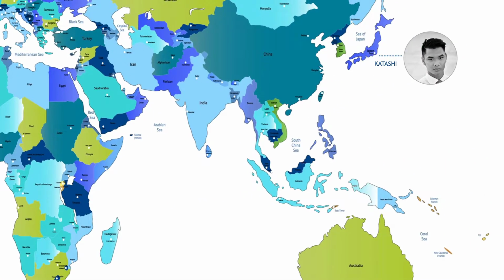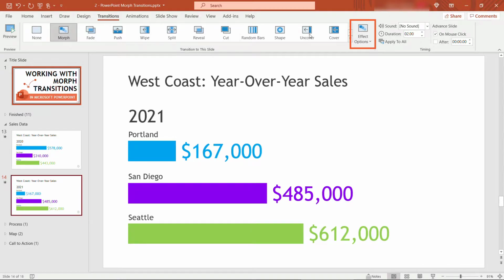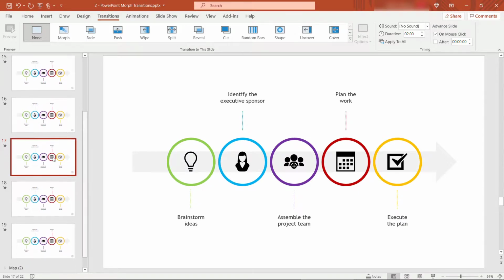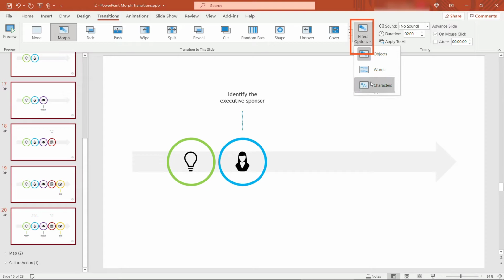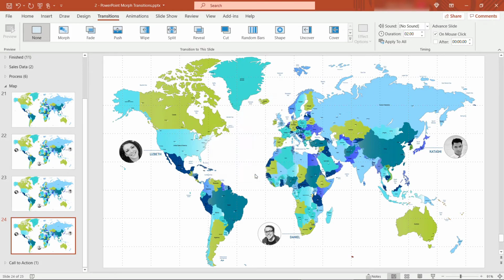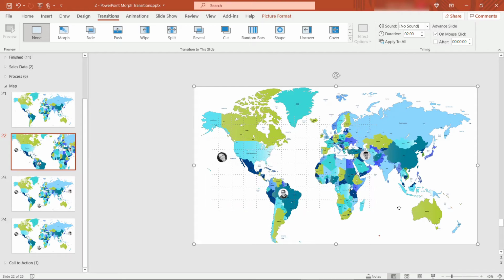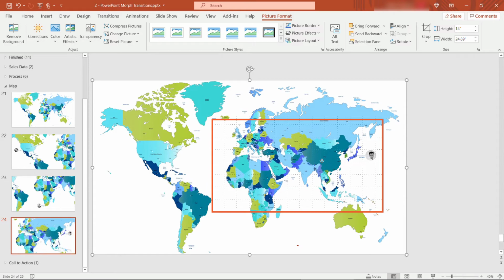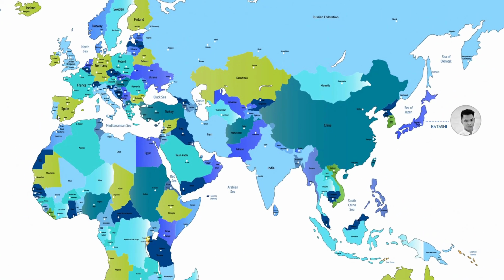Creative PowerPoint Morph Transitions/Animations | 3 Ideas for Fun and Better Slides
In this video, we’ll see how to take your PowerPoint presentations from boring to brilliant using Microsoft PowerPoint’s morph transition (yes, it’s technically a transition and not an animation).  This feature was introduced in PowerPoint 2019.

During the hands-on demo, we’ll build out three examples and see the different morph transition effects for Object, Words and Characters:
00:00 – Teaser for the three morph transitions
00:36 – Morph transition #1 – Bring your charts alive
01:55 – Morph transition #2 – Not your average process/flow diagram
04:00 – Morph transition #3 – Panning and zooming around the world